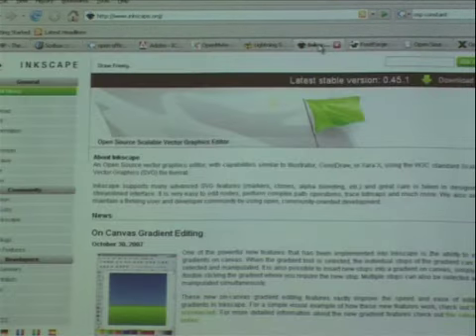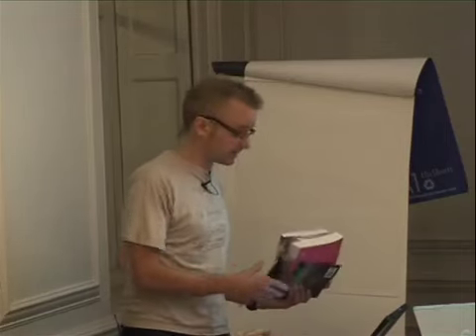Open source Publishing Workshops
This workshop is a practical escape route for designers and publishers from the trap of commercial publishing software.

The course runs on two consecutive Thursdays - the 22nd and 29th November. Please ensure you are available for both before booking your place.

What we make is often defined by what tools we can use to make it. This workshop gives designers and publishers a hands-on introduction to the tools and technologies of Open Source publishing.

We will look at three key tools: 'The Gimp' (an open source bitmap graphics tool, like Adobe Photoshop), 'Inkscape' (an open source vector illustration tool, like Adobe Illustrator), and Scribus -- an open source layout tool like Quark Express or Adobe InDesign.

But besides specific tools, this workshop moves beyond outmoded boundaries in the publishing process between writing, designing, and printing: between the page and the 'Net.

Attendees will learn the basics, and have an introduction to the techniques and possibilities of integrating workflows between web, design and print. There will also be an in-depth look at the economics and practicalities of 'Print on Demand' and other aspects of the future of publishing.

These workshops will be run by Simon Worthington and Laura Oldenbourg of Mute Magazine and Openmute.